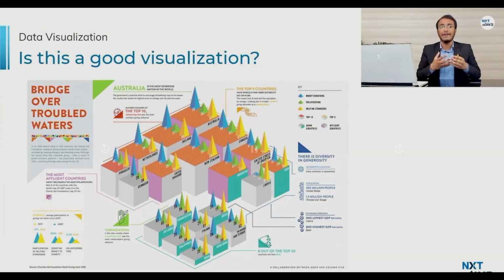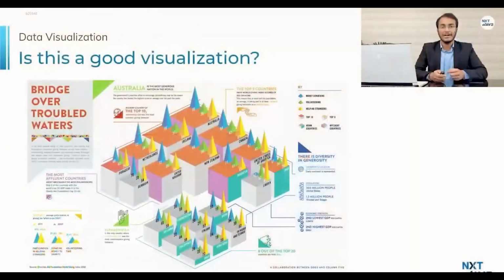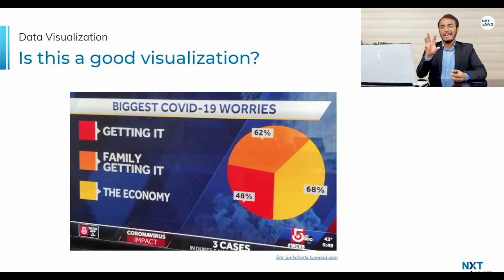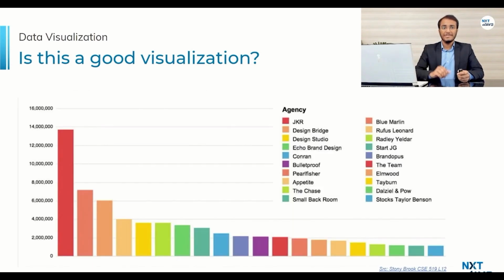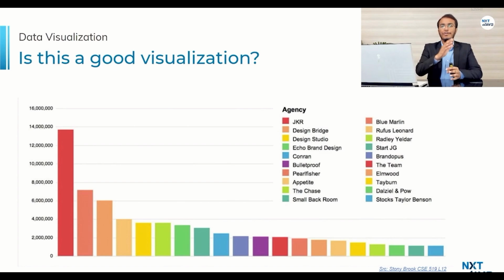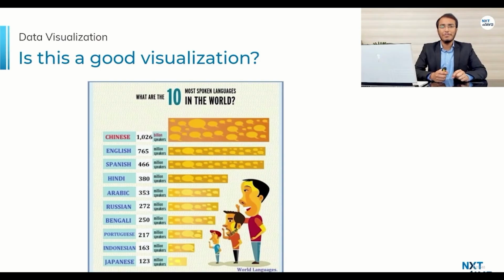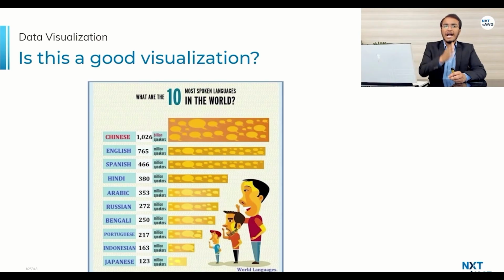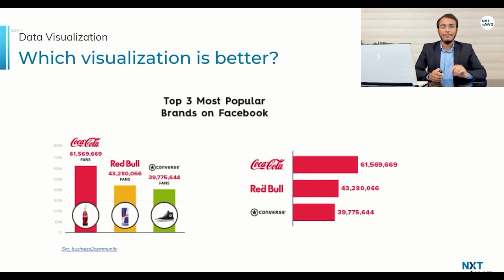IS this a good Visualization?plz see the end#nxtwave nxtwaveacademy nxtwaveccbp4 comment answer⬇️